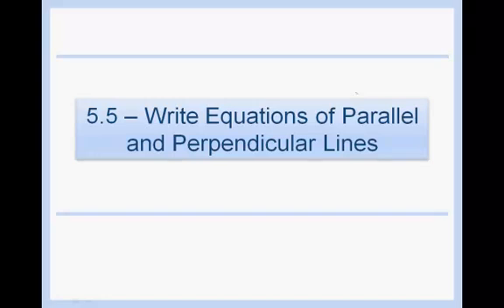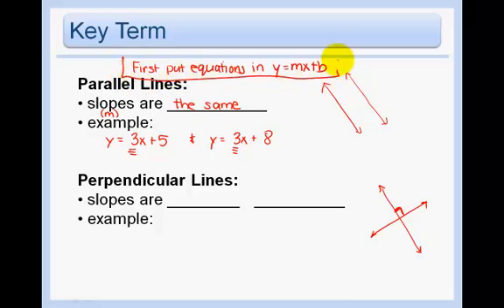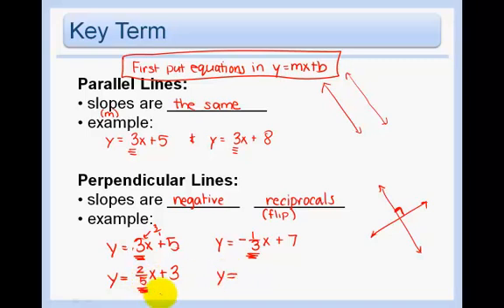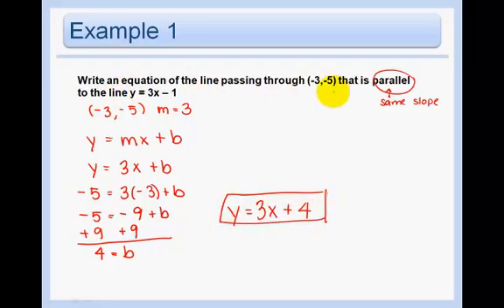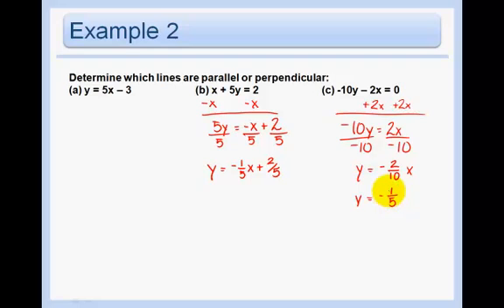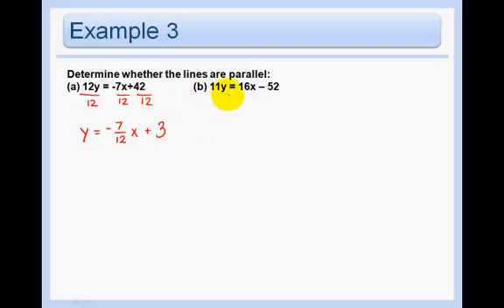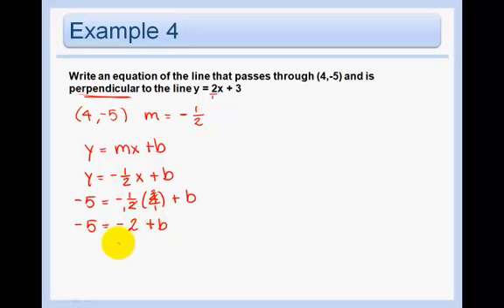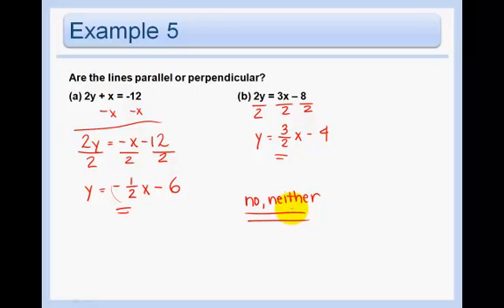5.5 - Writing Equations of Parallel and Perpendicular Lines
5.5 - Writing Equations of Parallel and Perpendicular Lines